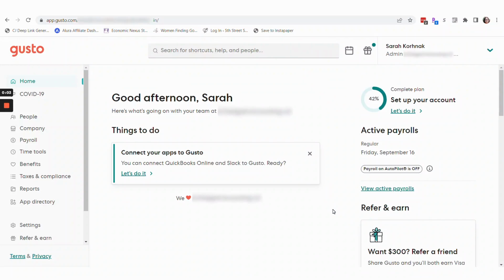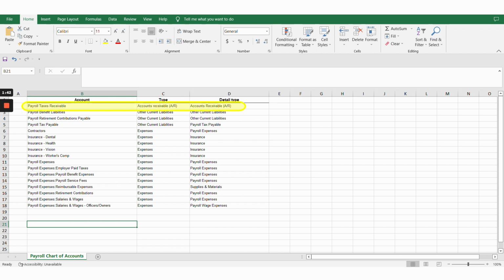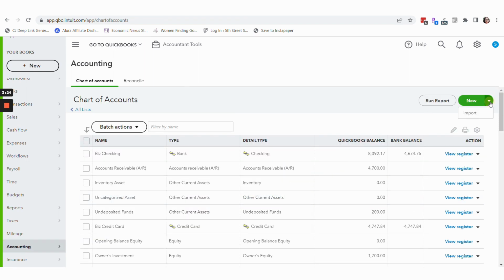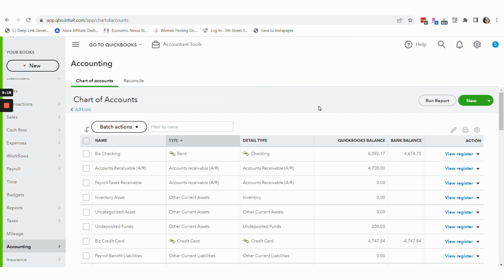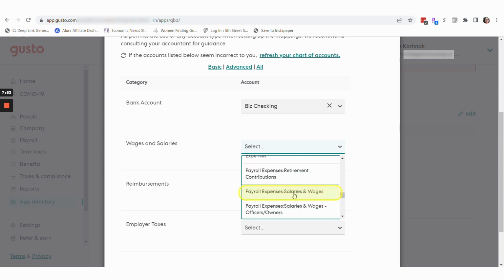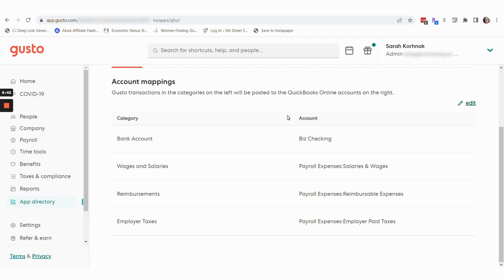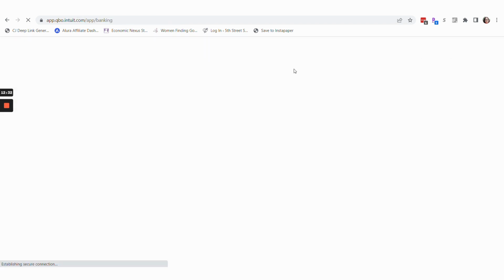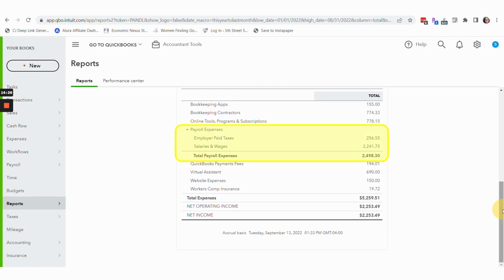Connect Gusto to QuickBooks Online for easy payroll bookkeeping - Free accounts download and mapping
Gusto is the only company I use for payroll because they make it as easy as possible and do all the tax filings for you! To make payroll even easier, connect Gusto to QuickBooks Online, to send payroll journal entries over to QuickBooks automatically, and make bookkeeping a cinch! This video covers adding the payroll accounts you need in QuickBooks, linking your Gusto account to QuickBooks, and then how the integration works to do your payroll bookkeeping for you.

0:00  Gusto and QuickBooks Online make Payroll easy
0:38 Sign up for Gusto
1:00  Payroll Chart of Accounts for QuickBooks
2:50  Upload into QuickBooks
4:30  Connect Gusto to QuickBooks
5:30  Map Accounts in Gusto
7:40  Send Journal Entries to QuickBooks
9:20  Match Journal Entries in QuickBooks
10:15  How it Looks in the Profit & Loss report